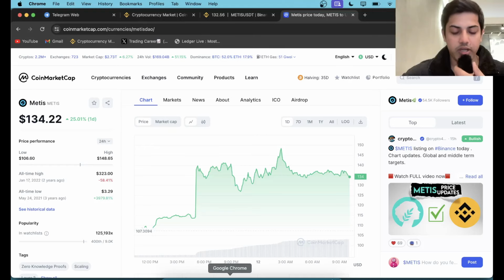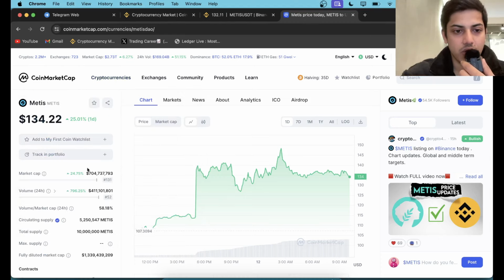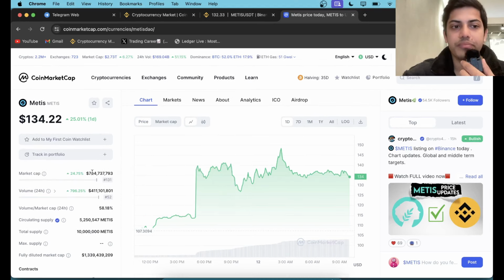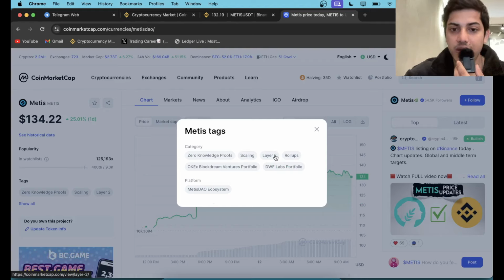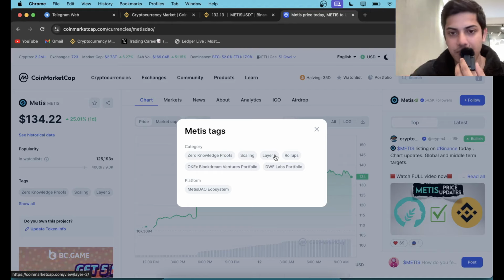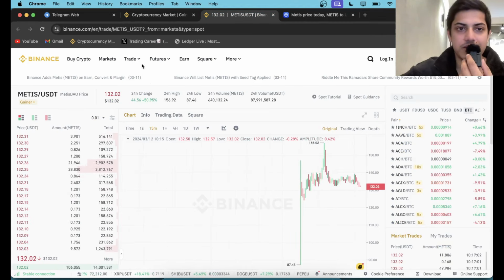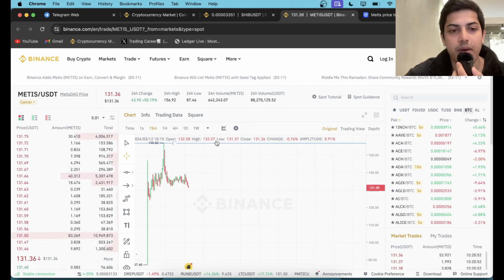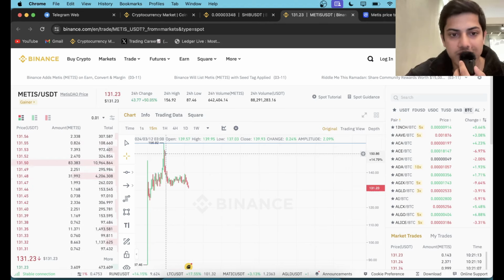Binance will list @MetisL2 $METIS! METIS PRICE PREDICTION🔥| METIS CRYPTO🚀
Join 1% CLUB👑

My set up⬇️

purposes only. Nothing herein shall be construed to be
financial legal or tax advice. The content of this video Is
solely the opinions of the speaker who is not a licensed
financial advisor or registered investment advisor. Trading
cryptocurrencies poses considerable risk of loss. The
speaker does not guarantee any particular outcome.
Any claim pertaining another individual or organization
that cannot be factually verified with publicly available
information should be interpreted as personal opinion, and
should not be interpreted as defamatory or presented as
factual.

Risk warning: Cryptocurrency trading is subject to high market risk. Please make your trades cautiously